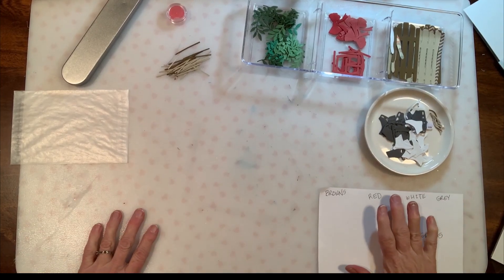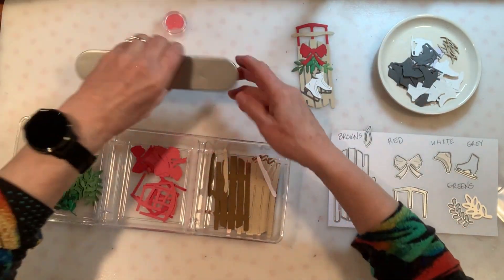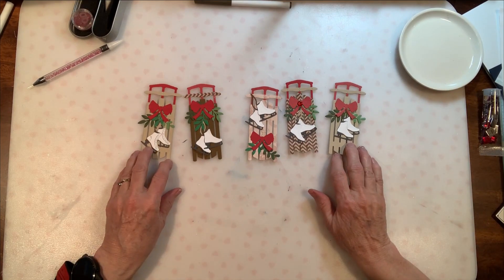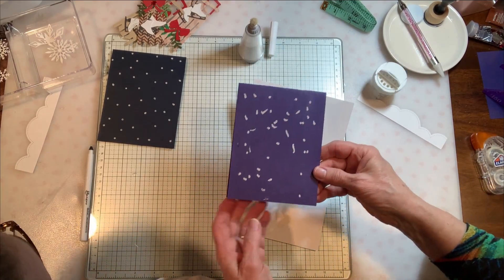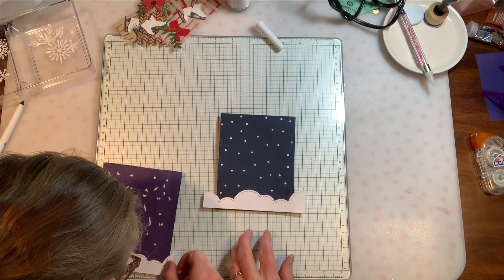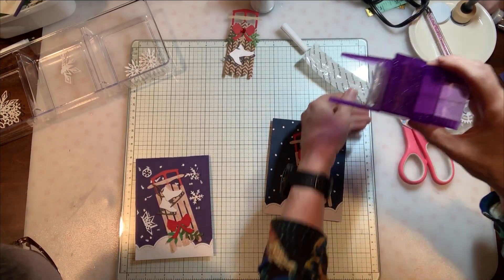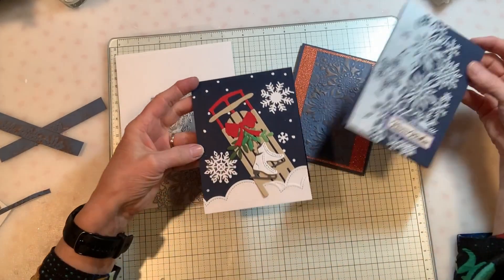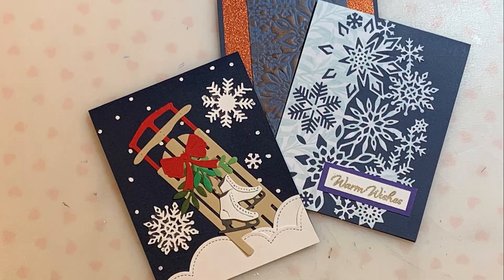Holiday cards--1 die 3 ways | Best die cutting tools and techniques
In this video, we're going to show you how to make holiday cards with one die three ways. This is a fun and easy way to create unique cards that are sure to express your holiday spirit AND get the most out of your crafting materials.

This die-cut card tutorial is perfect for anyone looking for a unique way to send their holiday greetings! We'll start by creating a background for your cards, and then we'll use the die to cut out the beautiful details of our cards. You'll be able to create cards with a variety of messages and designs, and everything will be ready in just a few minutes!

Three part tray and white desk dish: Dollar Tree
Glassine Envelopes
Sled die: Hobby Lobby
Snowflake die plate: Hobby Lobby
Xyron Sticker Maker with 5 refills
Glass mat with Grid Lines
Pick-up Tool
Wax for pick-up tool